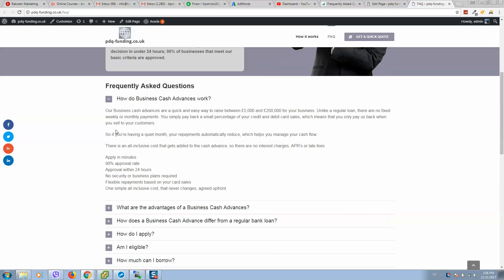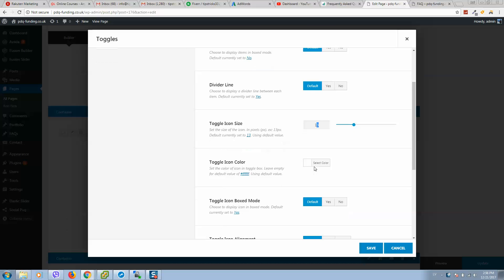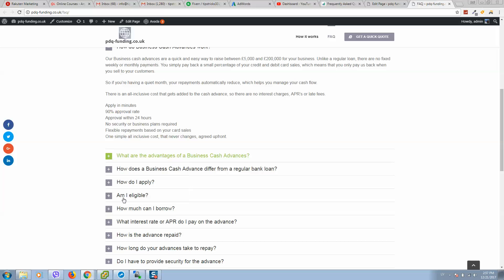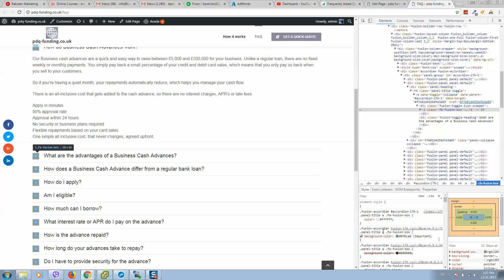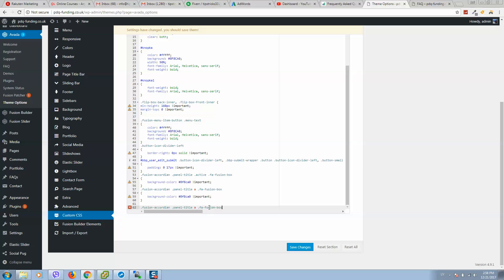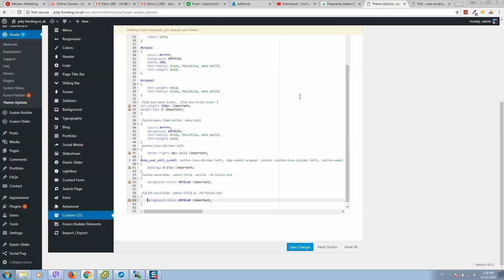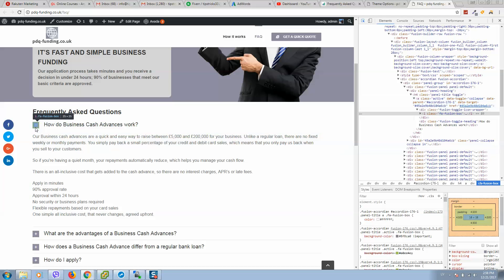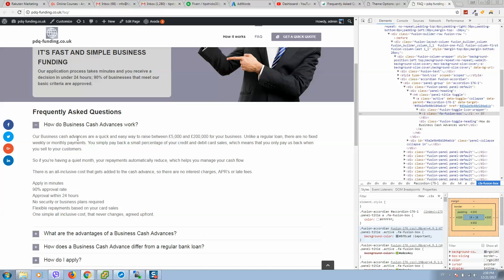Mastering Toggle Customization in Avada: A Step-by-Step WordPress Tutorial by Juri Fab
Here is CSS code what I have added:
.fusion-accordian .panel-title .active .fa-fusion-box

In this video tutorial you will see how to:
avada toggle shortcode
avada change toggle color
avada toggle font size
avada toggle icon
avada theme change toggle color
style avada toggles
avada toggle hover color
avada css id

Welcome to this in-depth WordPress tutorial by Juri Fab, where we'll guide you through the process of customizing toggles in the powerful Avada theme! 🚀🌐

Toggles are a fantastic way to enhance user experience on your website, and with Avada, you have complete control over their design and functionality.

In this video, you'll learn:

How to access and navigate the toggle customization options in the Avada theme.
Customizing toggle styles, colors, and animations to match your site's unique look and feel.
Incorporating toggles effectively to improve content visibility and organization.
Tips and best practices for creating dynamic, user-friendly toggle elements.
Whether you're building a personal blog, a business website, or an online portfolio, mastering toggle customization can add an interactive and engaging element to your web pages.

If you find this video helpful, please give it a thumbs up, share it with others who may benefit, and don't forget to subscribe for more WordPress tutorials and web design tips.